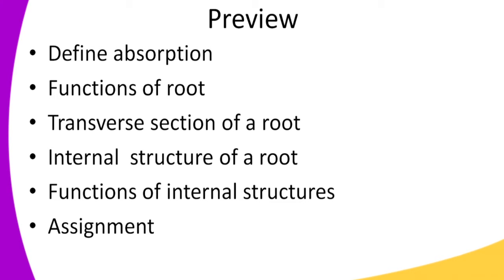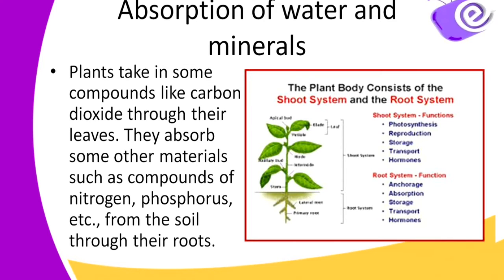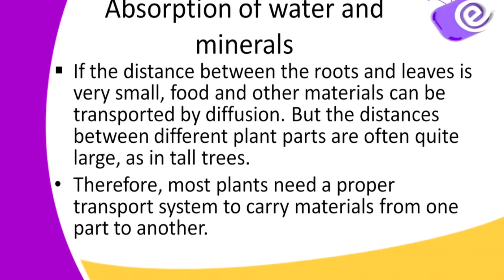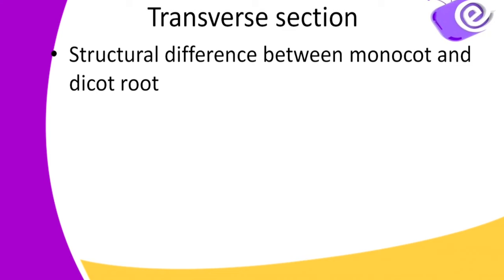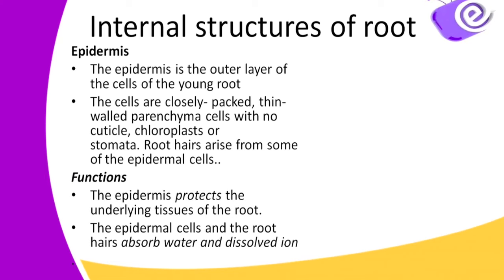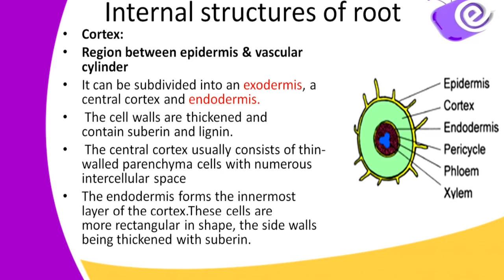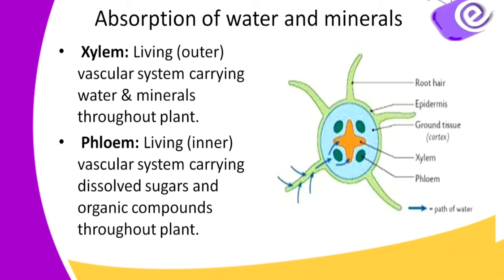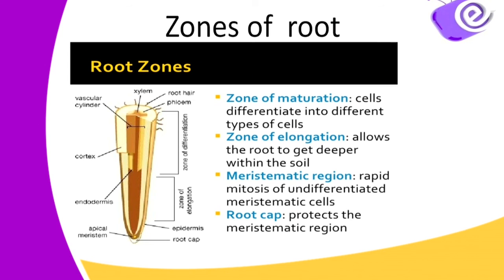Form2 Biology Lesson2 Internal Structures of a Root